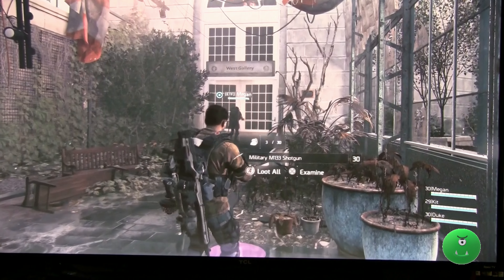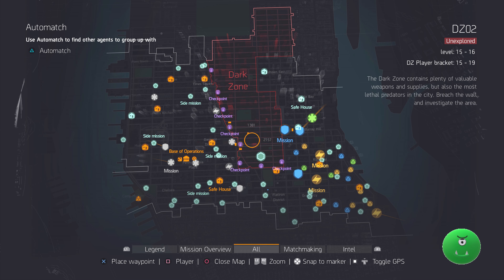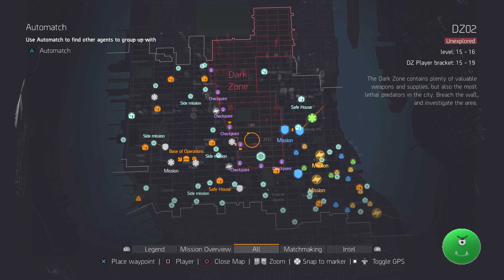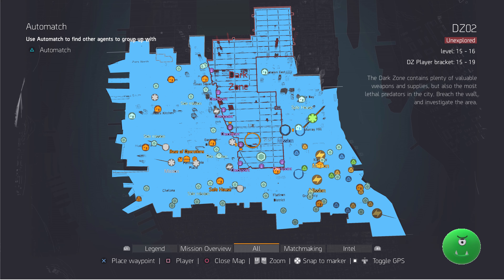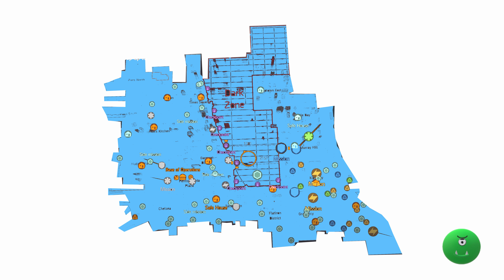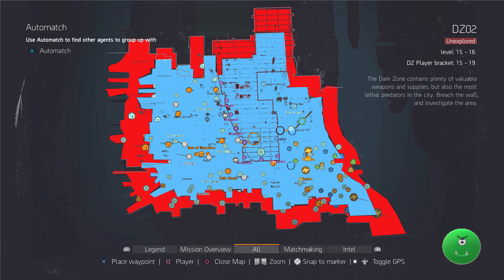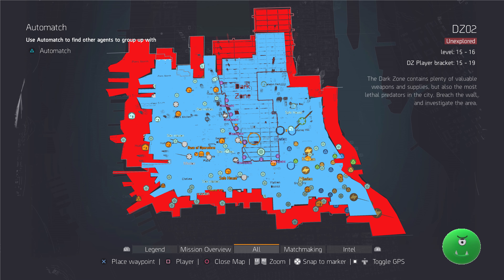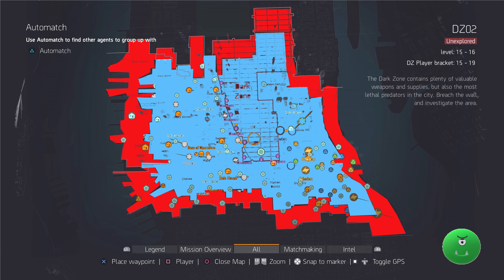Comparing Map Size Between The Division and The Division 2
The developers for The Division 2 stated the map would be 20% larger than the first game. What does that actually look like?